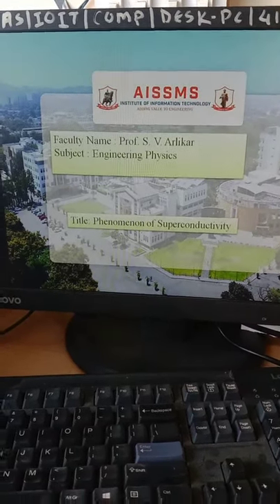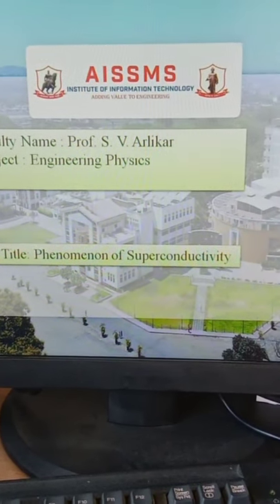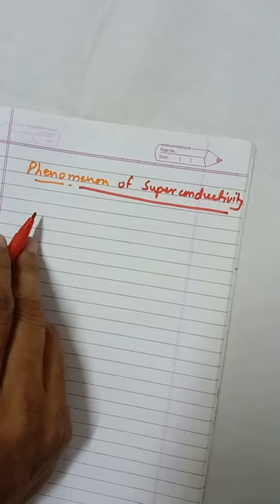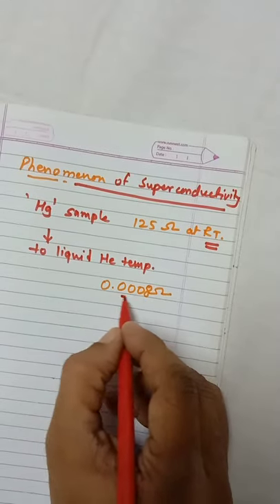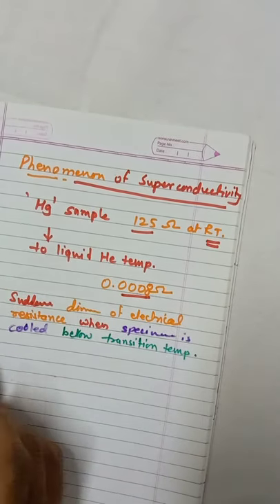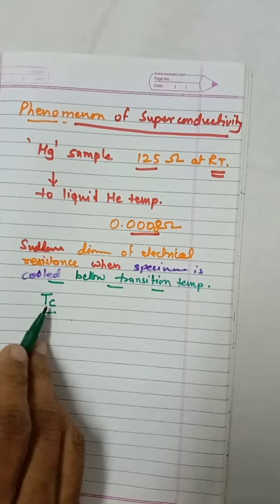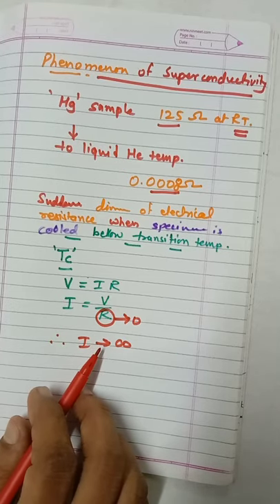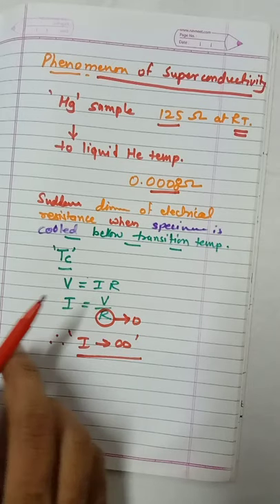Phenomenon of superconductivity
Video by:- Prof. S. V. Arlikar
Subject:- Engineering Physics
Description:- Phenomenon of superconductivity.